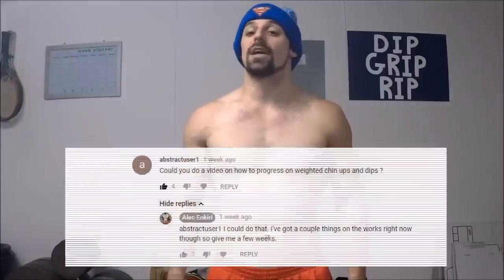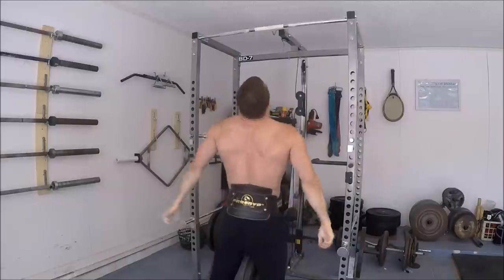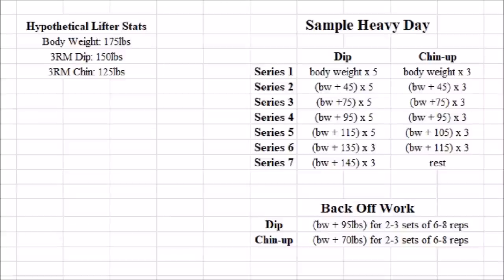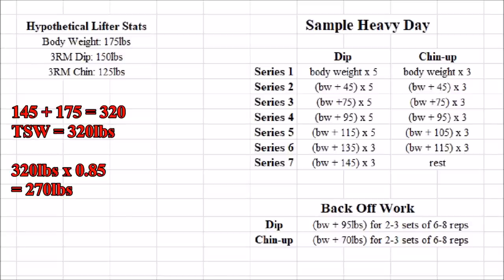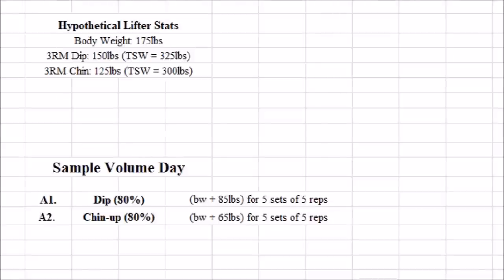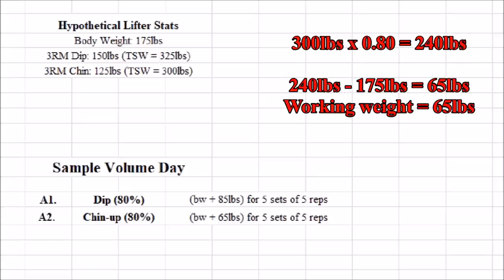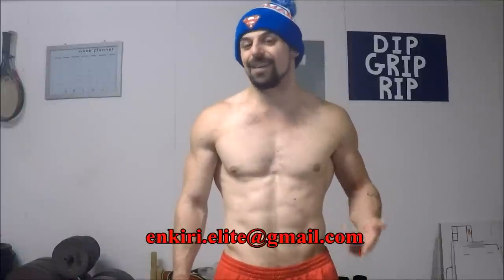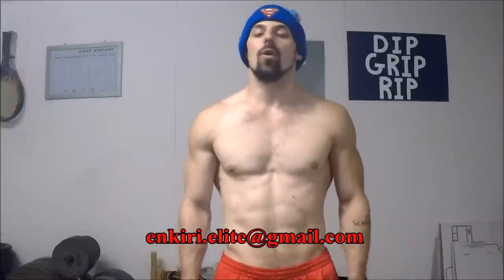How To Get BRUTALLY Strong With Weighted Dips & Chin-ups!